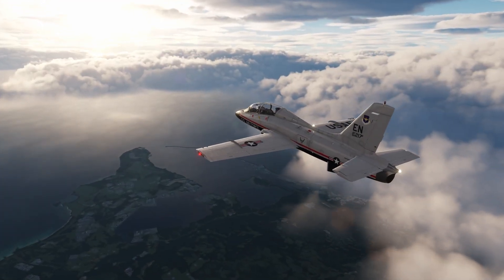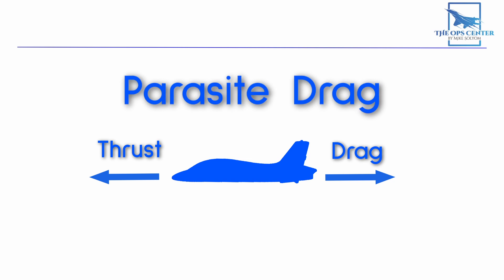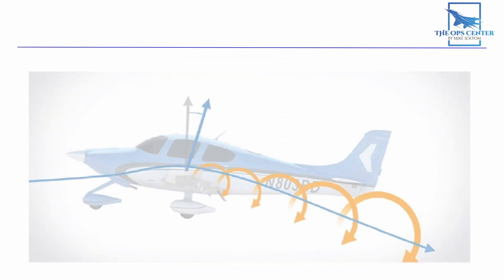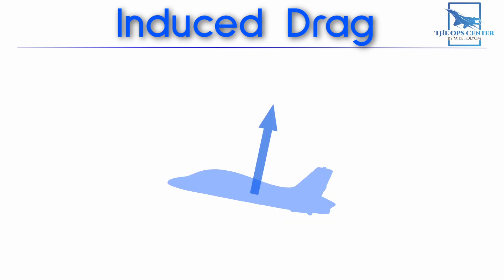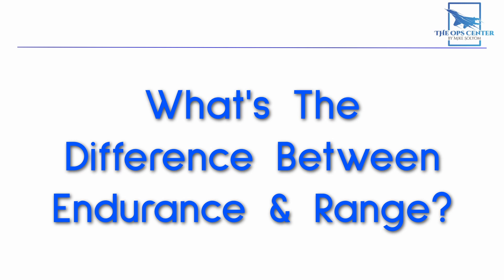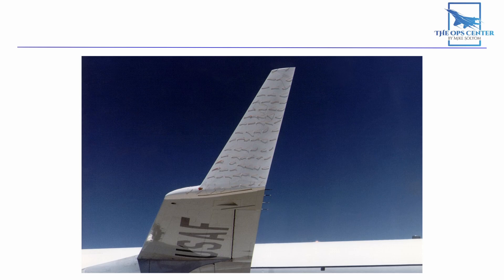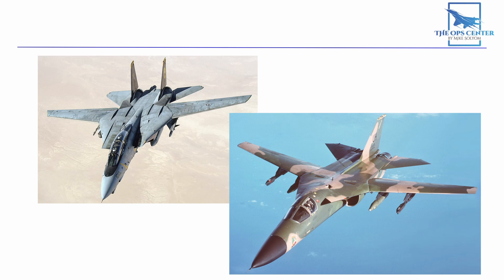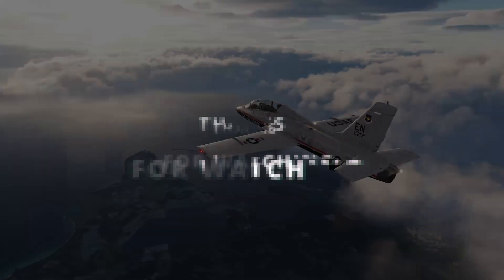Aerodynamic Drag Explained | DCS Beginner's Course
There's a part of aerodynamic drag that I don't see explained very well and it's incredibly important to understand it. That's what this video is about. Once you understand the concepts of this video and the previous one on lift you'll have fundamentals you'll need to be awesome in DCS.

If you want a written guide on this topic (and more) from an authoritative source then check out the FAA's Pilot's Handbook of Aeronautical Knowledge.

Piper Cherokee
By Arpingstone at English Wikipedia - Own work by the original uploaderTransferred from en.wikipedia to Commons., Public Domain,

F-14
By U.S. Navy photo - This image was released by the United States Navy with the ID 051105-F-5480T-005 (next). Public Domain

F-111
By Master Sgt. Patrick Nugent - flickr, Public Domain,